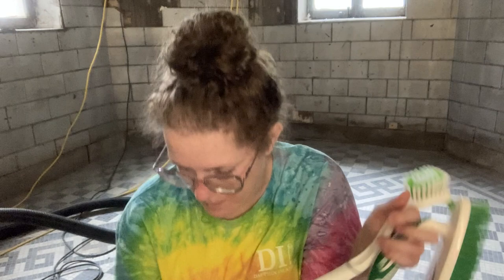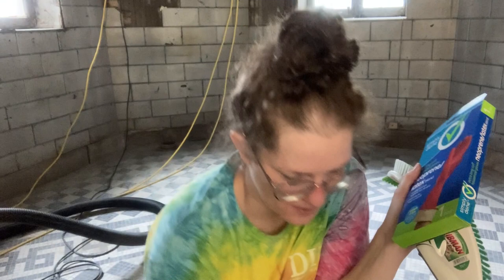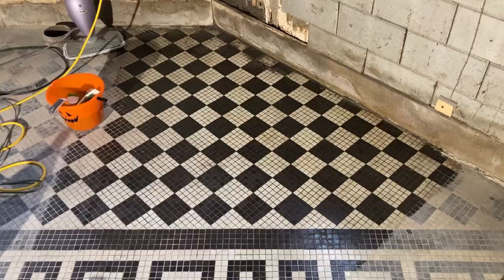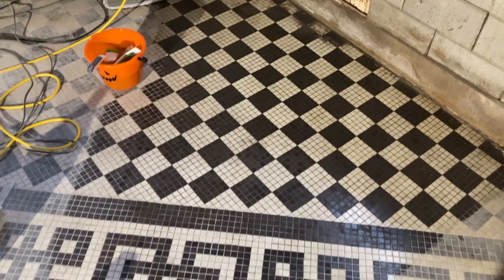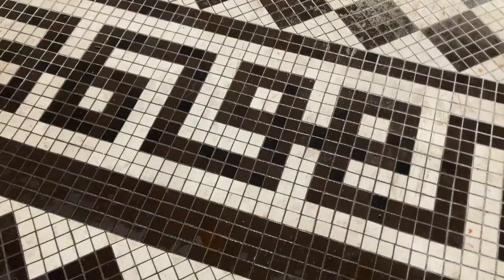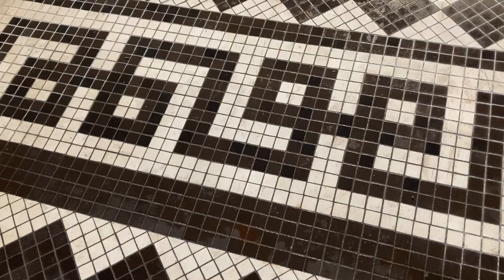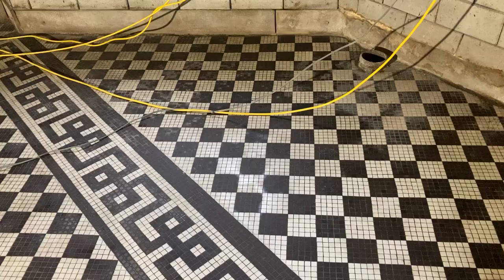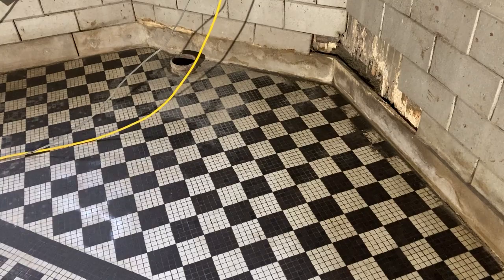Vlog 25 Cleaning the Tile in the Vets Office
I decided to do something a little bit different and do some work in the basement! So I started cleaning the tile in the vets office down there. If you don't know, the second owner of the home was a veterinarian named Dr Jennemann. He lived in the house from when he bought it in 1915 until his death in 1945. His daughters lived in the house until 1965 and one of them was a dog groomer, so she probably used it as her salon after his death.